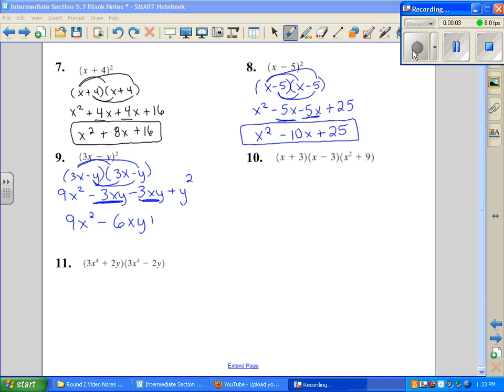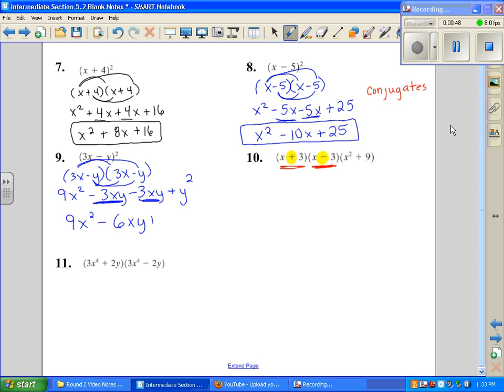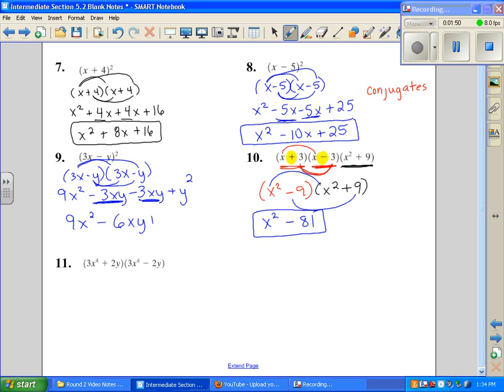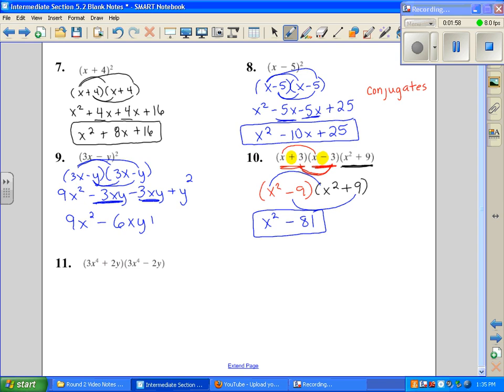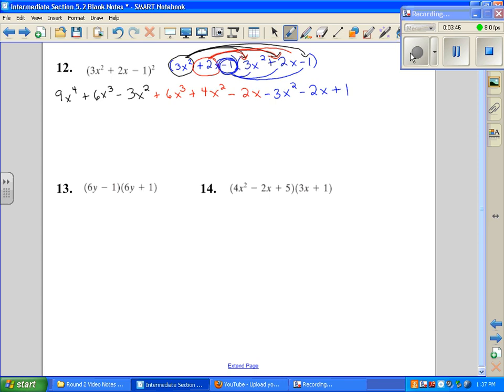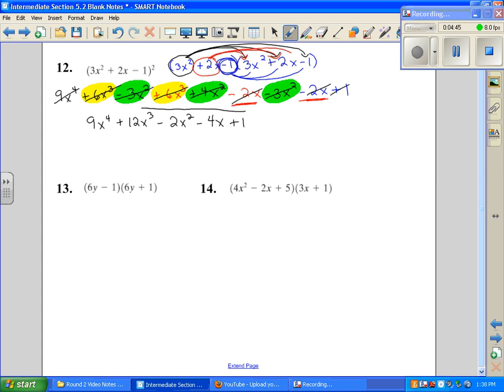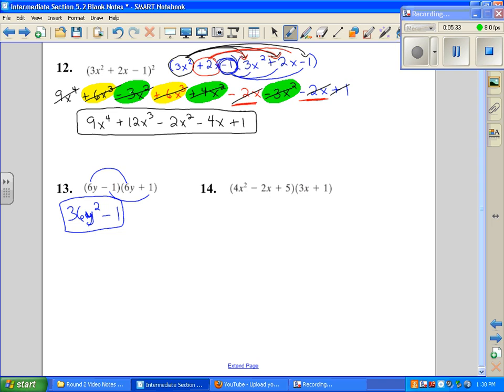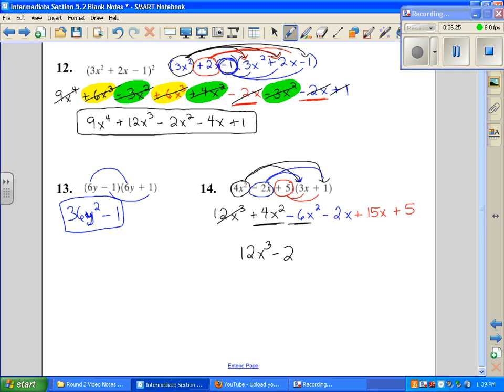Intermediate Algebra: Multiplying Polyomials Part 2.wmv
multiplying polynomials, section 5.2